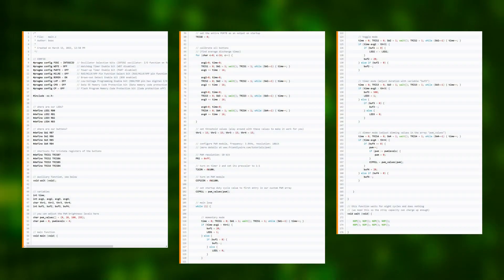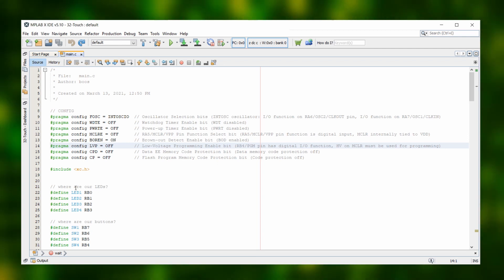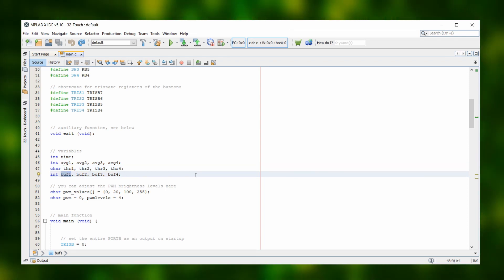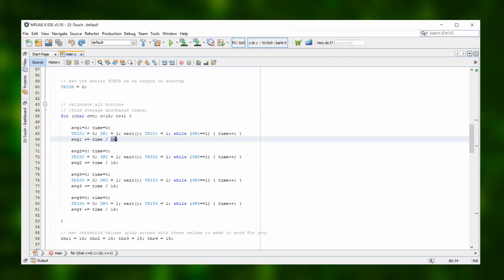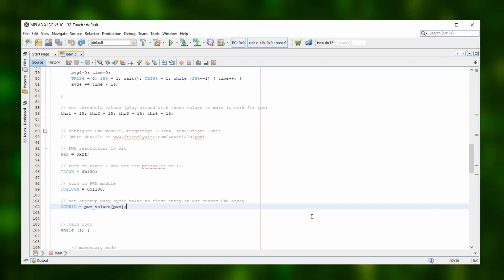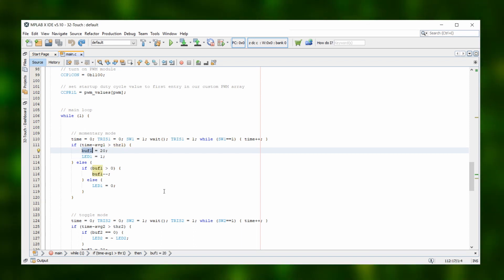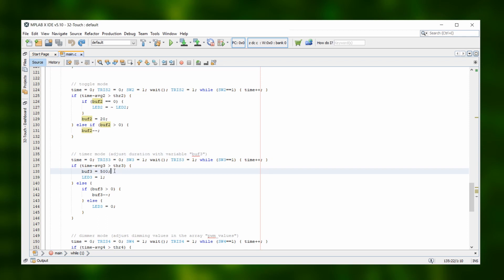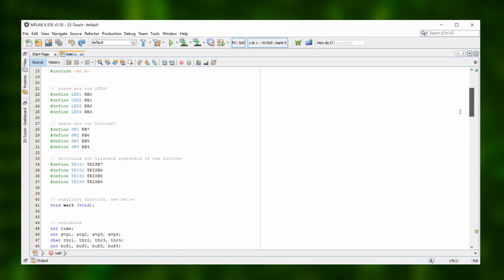Program guide: How to program a touch sensor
This is the additional program guide for the PIC16F627A touch sensor tutorial, where we talk about how to program a touch sensor and go through the C source code for the XC8 compiler line by line.

Timestamps:

00:00 Introduction
00:23 Program overview
01:00 Source code inside MPLAB X IDE
07:22 Summary